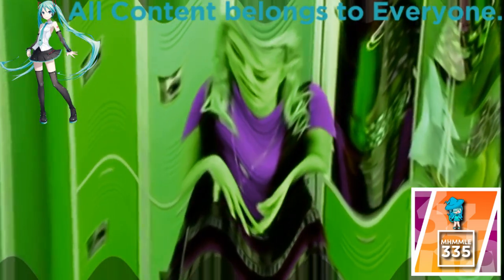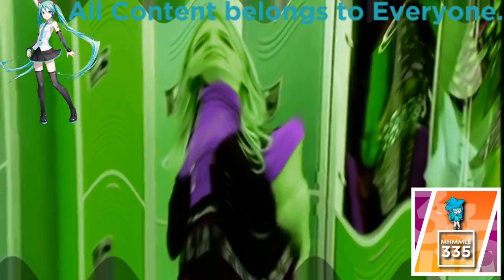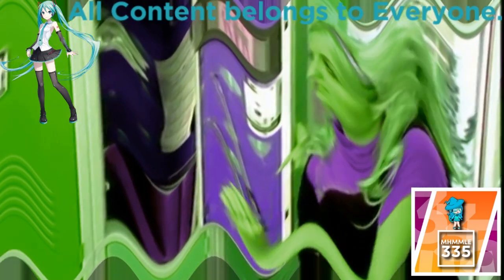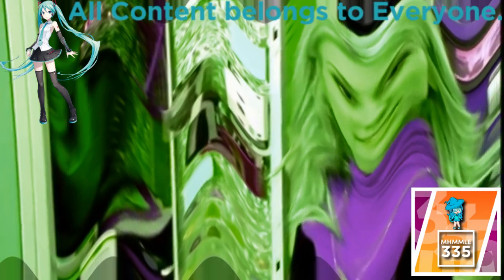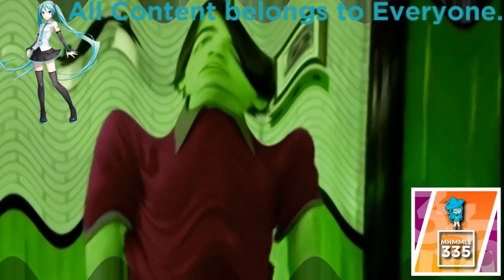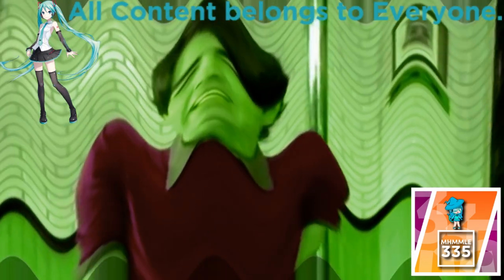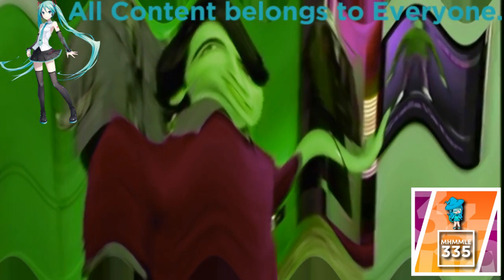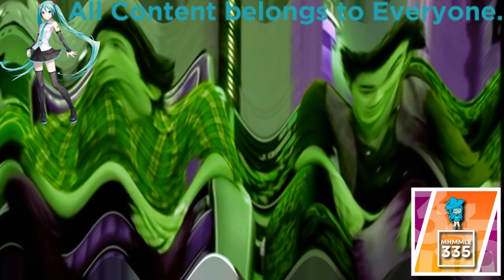(REQUESTED) JONAS Behind The Scenes 2 in Crying Squared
Requested by: MediaTehAndroidVideoMakerEditor762 / MTAVME762 HD